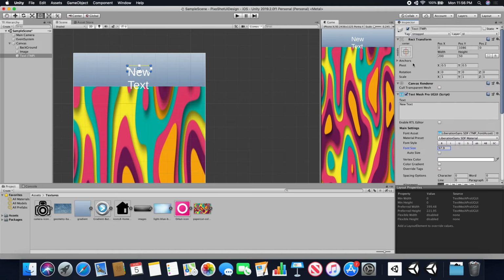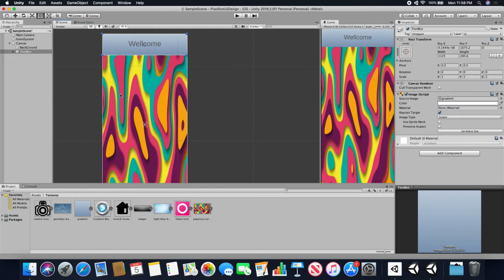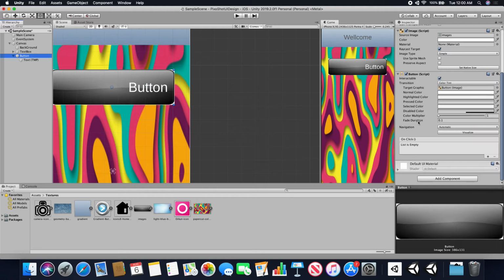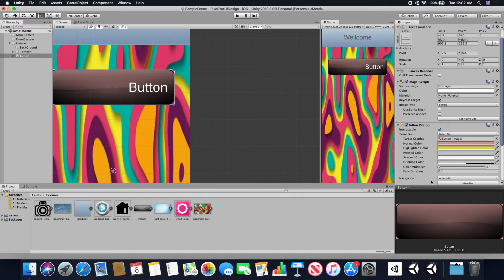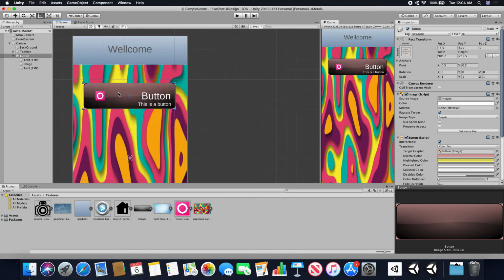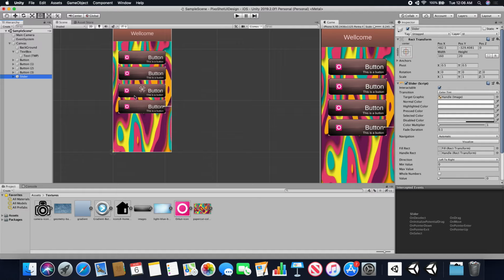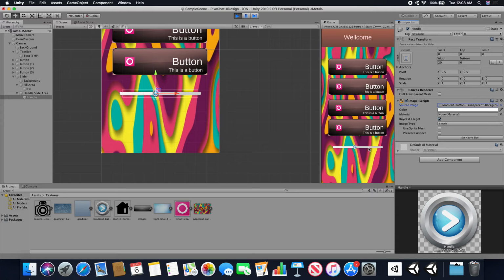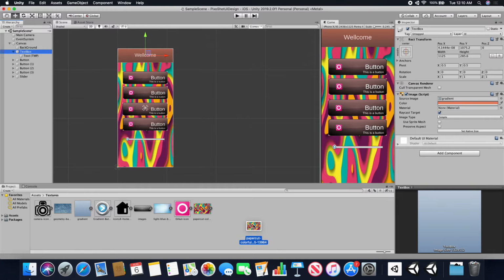UI part 1 - Button